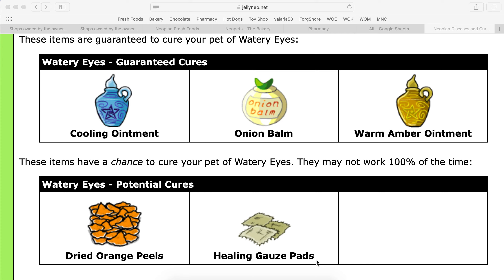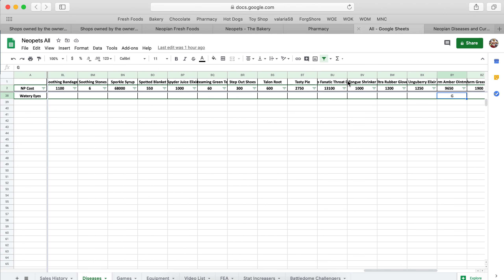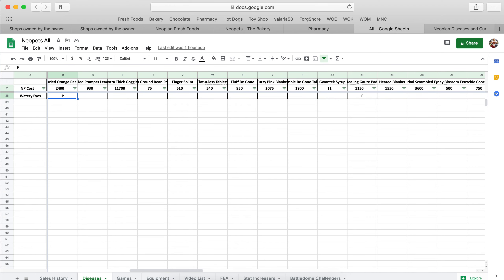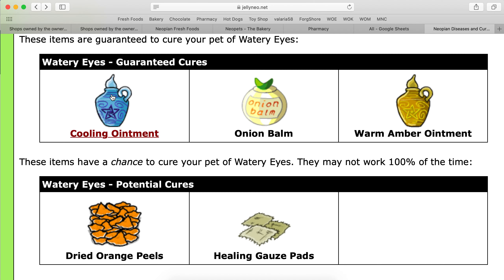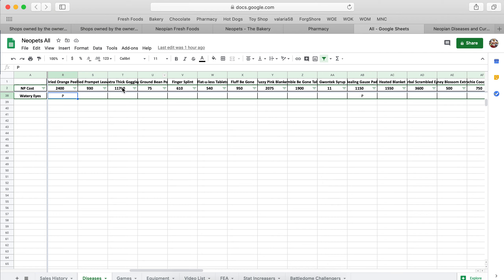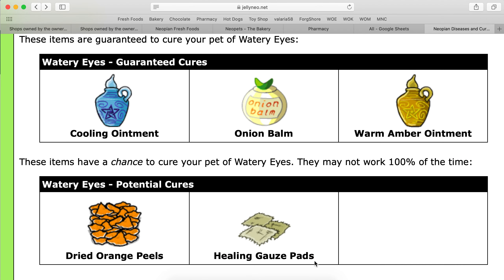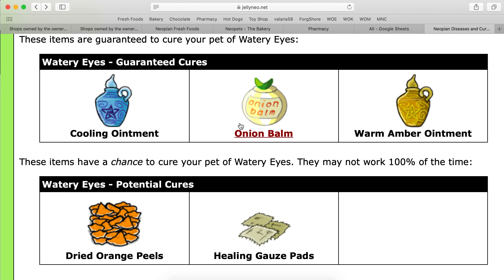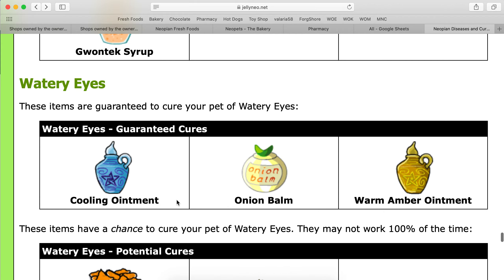Cheapest Way To Cure Neopet Disease Watery Eyes!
How to cure Neopet Disease Watery Eyes for the least amount of Neopoints!